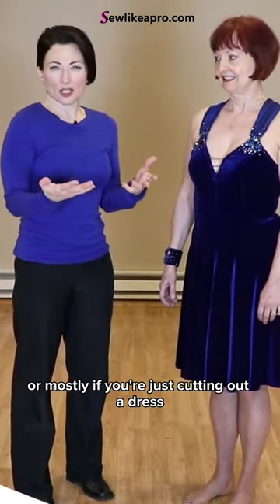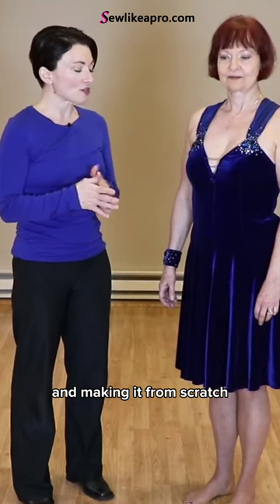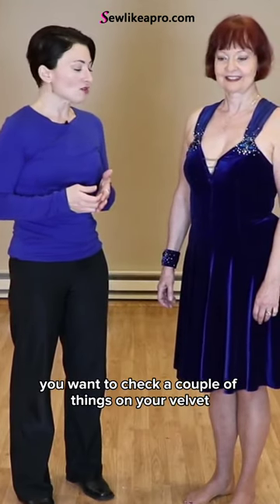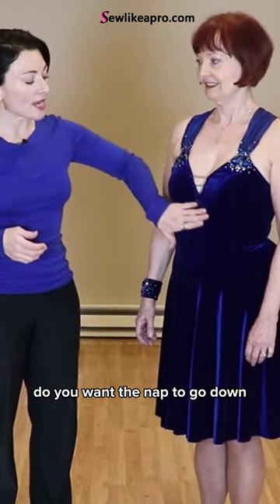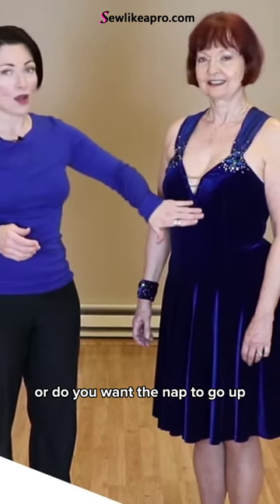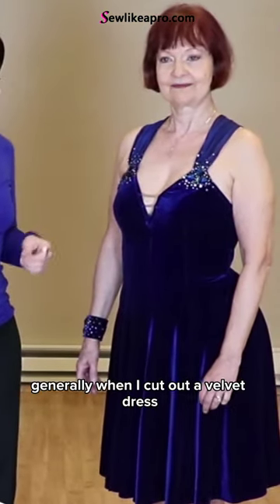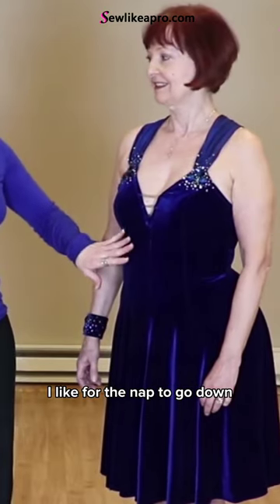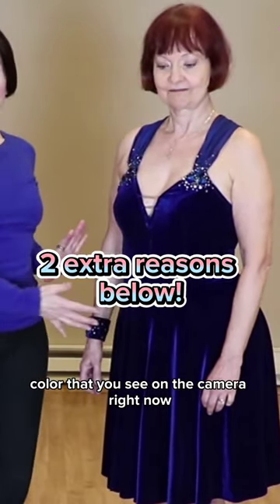Stretch Velvet. Does the nap go up or down?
Teresa